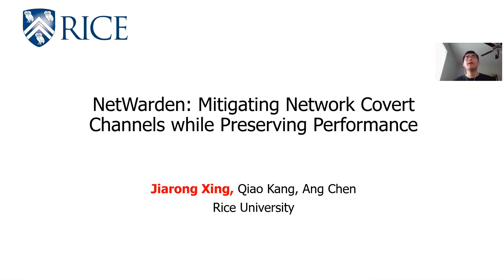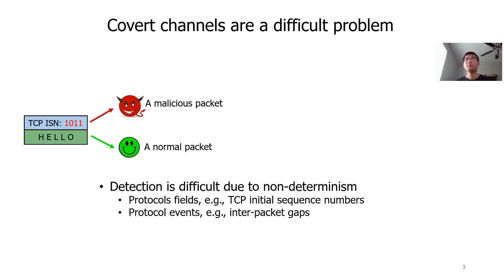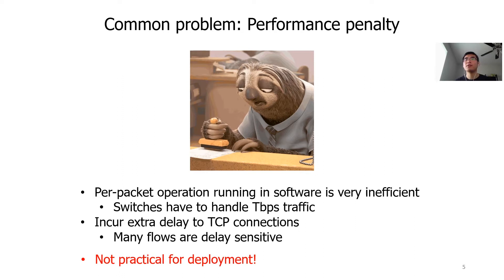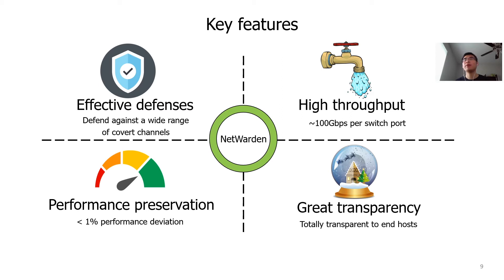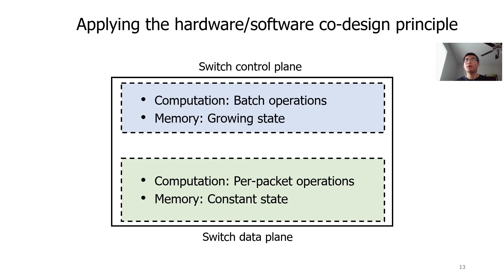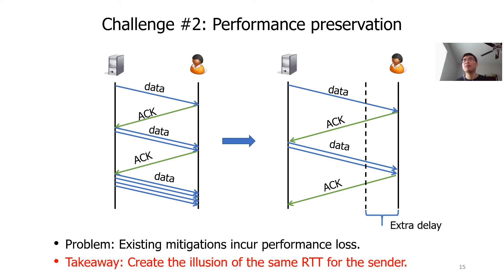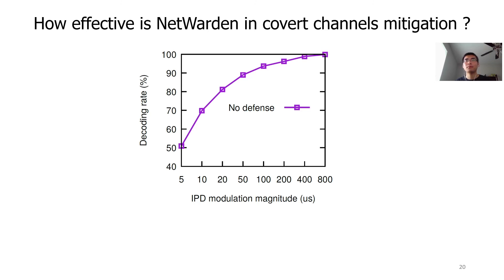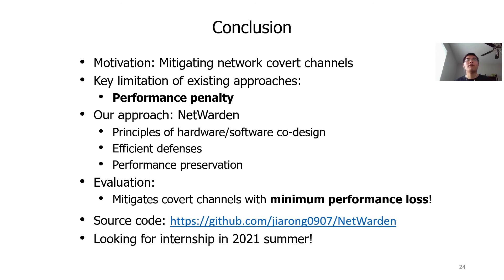USENIX Security ’20 - NetWarden: Mitigating Network Covert Channels while Preserving Performance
NetWarden: Mitigating Network Covert Channels while Preserving Performance

Jiarong Xing, Qiao Kang, and Ang Chen, Rice University

Network covert channels are an advanced threat to the security of distributed systems. Existing defenses all come at the cost of performance, so they present significant barriers to a practical deployment in high-speed networks. We propose NetWarden, a novel defense whose key design goal is to preserve TCP performance while mitigating covert channels. The use of programmable data planes makes it possible for NetWarden to adapt defenses that were only demonstrated before as proof of concept, and apply them at linespeed. Moreover, NetWarden uses a set of performance boosting techniques to temporarily increase the performance of connections that have been affected by covert channel mitigation, with the ultimate goal of neutralizing the overall performance impact. NetWarden also uses a fastpath/slowpath architecture to combine the generality of software and the efficiency of hardware for effective defense. Our evaluation shows that NetWarden works smoothly with complex applications and workloads, and that it can mitigate covert timing and storage channels with little performance disturbance.